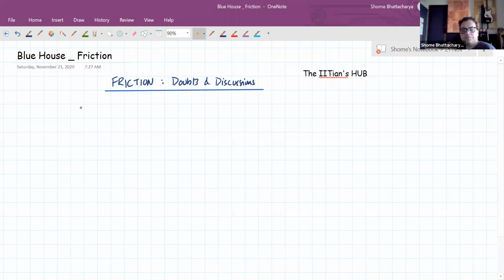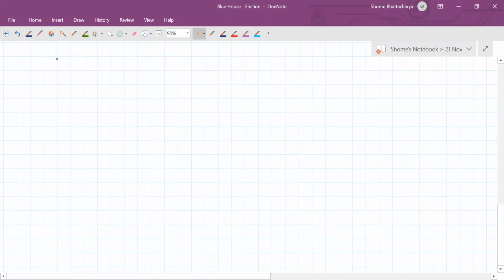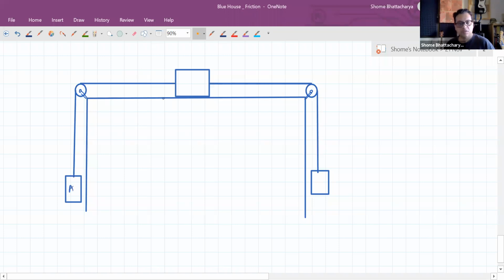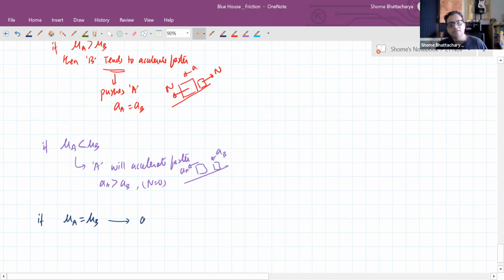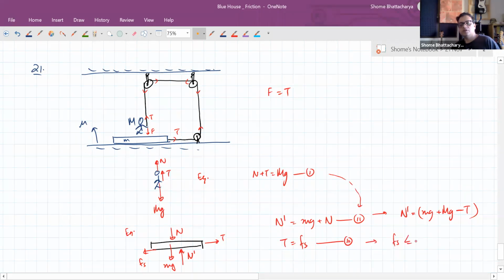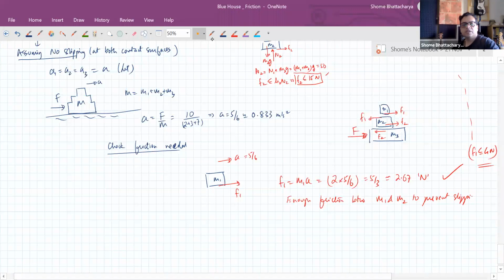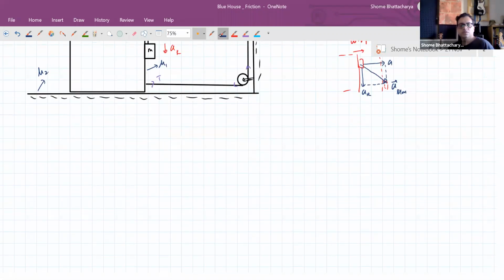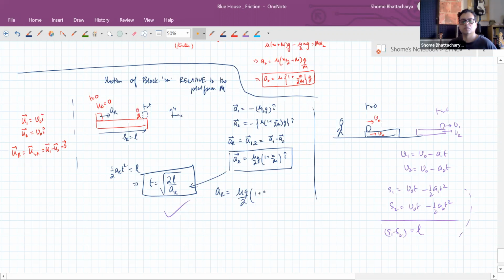Friction Doubts and Discussions,11th,Blue House,Date-21-11-2020,By-Shome Bhattacharya